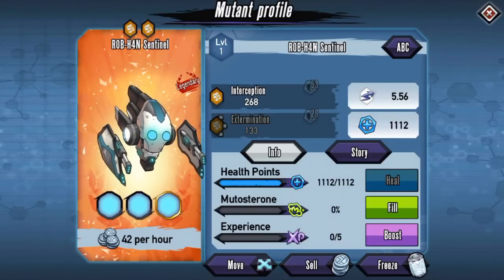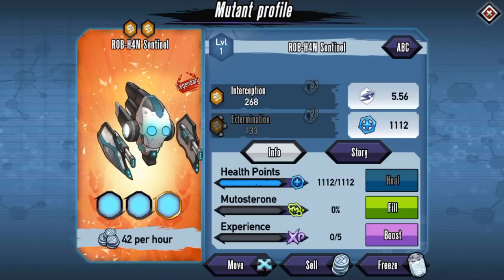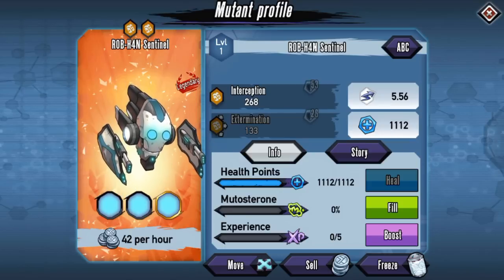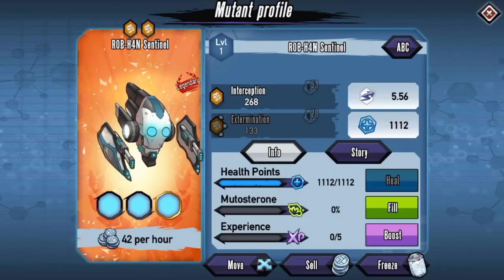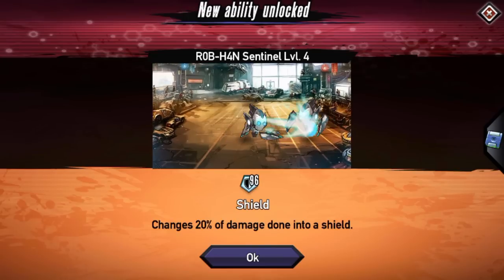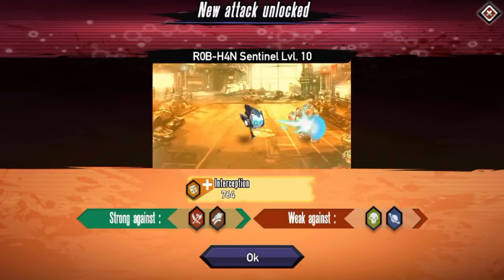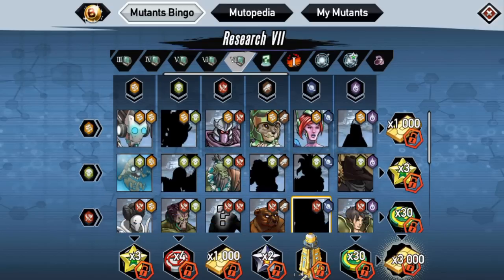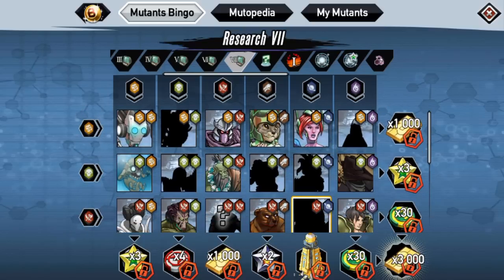Mutants Genetic Gladiators (R0B-H4N Sentinel)